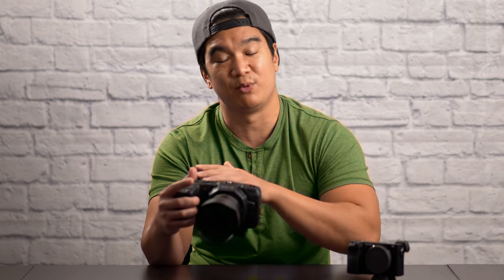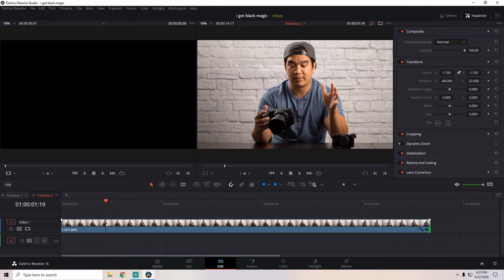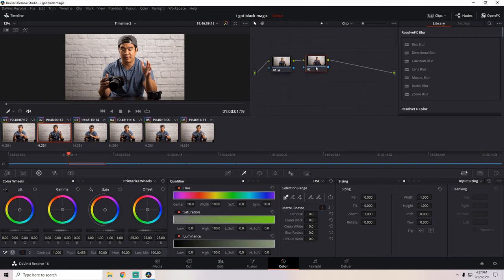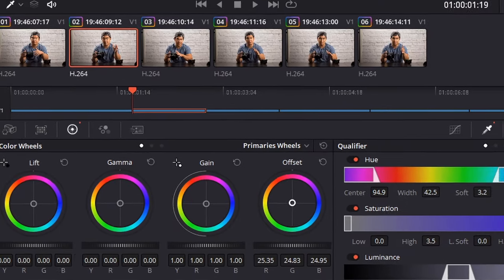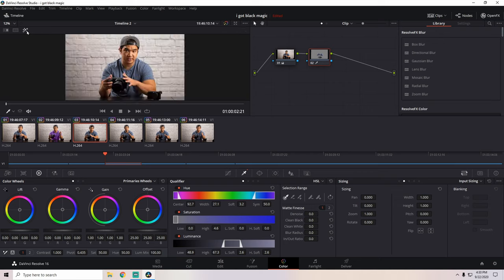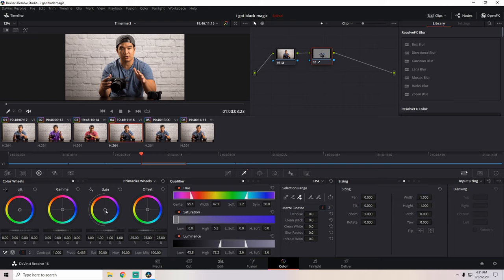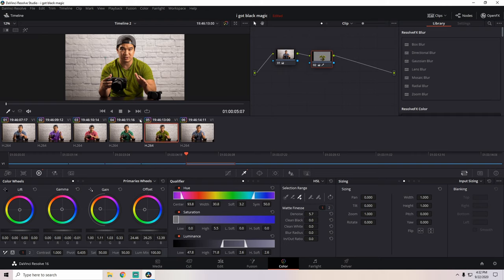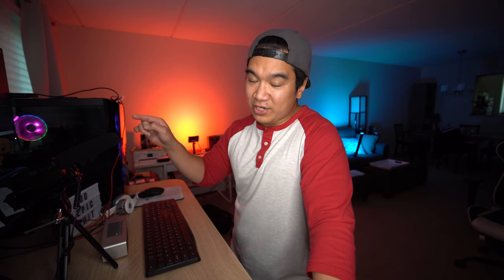Quick Color Change Tutorial: DaVinci Resolve